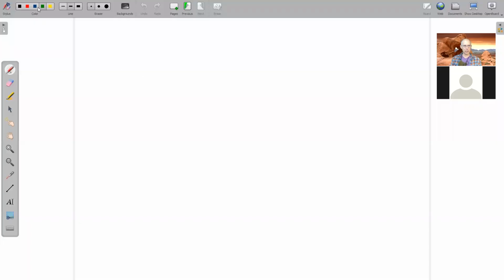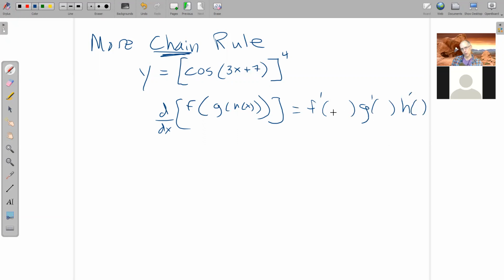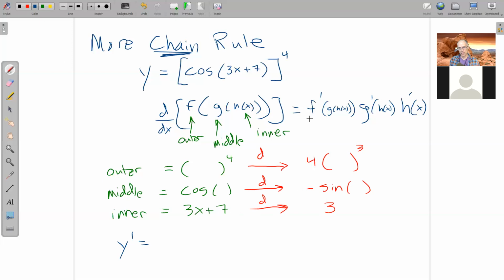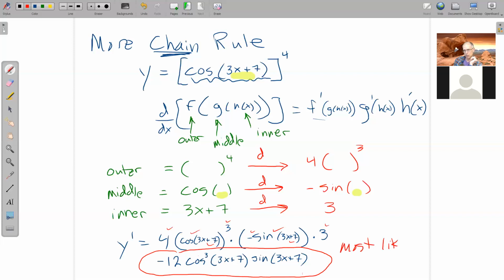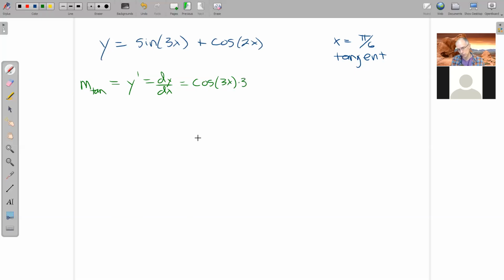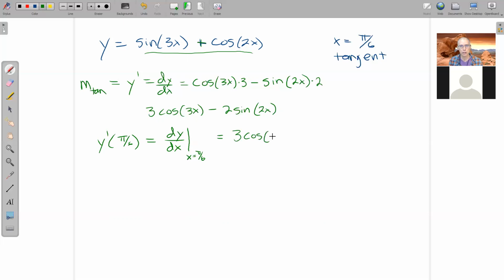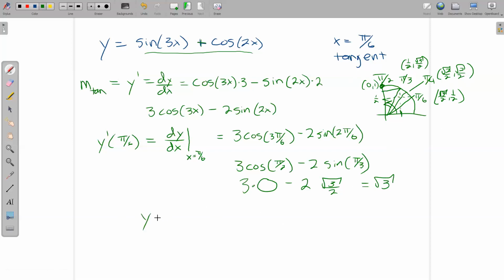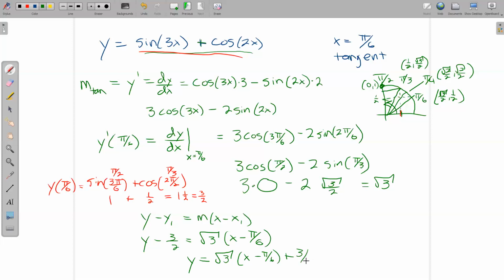MTH251 Section 3.6 Chain Rule Extended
MTH251 Calculus 1 @ BMCC
Section 3.6 more chain rule examples